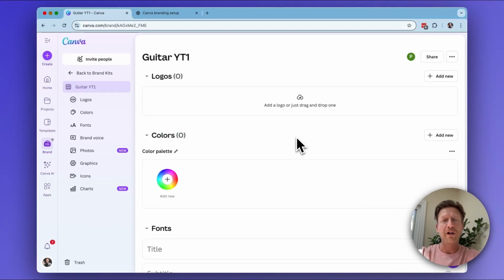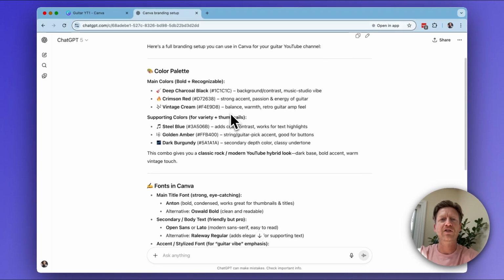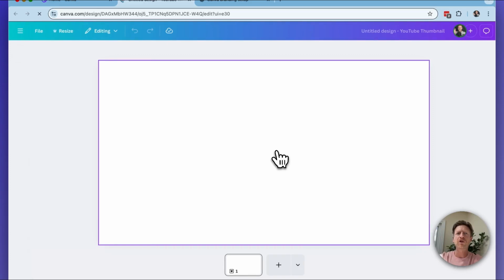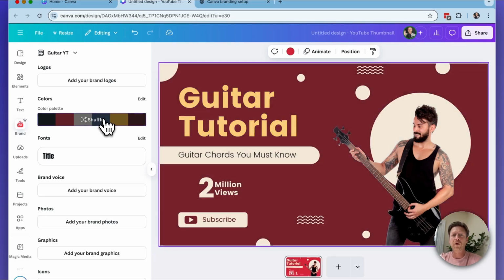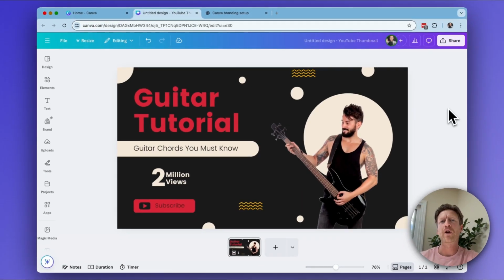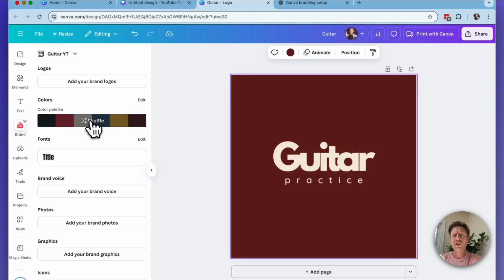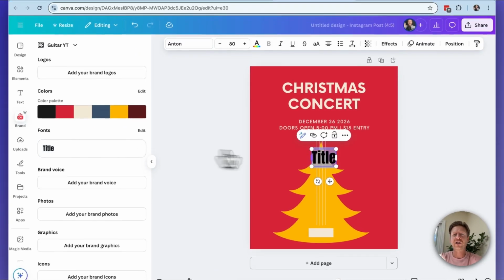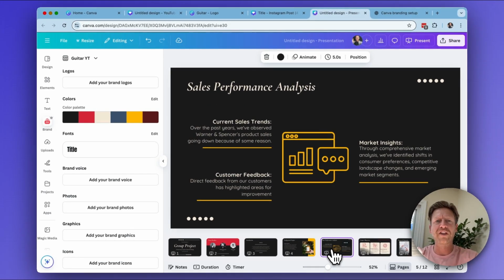Wait! Before You Start Using Canva, Do This 1st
In this tutorial, I’ll walk you through how to set up your brand in Canva, even if you don’t yet have a logo, color palette, or fonts.

You’ll learn a clever trick using ChatGPT to instantly generate a professional brand kit, complete with hex codes, font recommendations, and layout inspiration.

Then, I’ll show you how to:
- Apply your brand colors to YouTube thumbnails
- Use brand shuffle to quickly style your designs
- Create Instagram posts, logos, and presentations that look cohesive and professional
- Customize templates effortlessly with your new brand identity

Whether you’re building a personal brand or launching a business, this is a fast and powerful way to create eye-catching designs with consistency—no design experience needed.